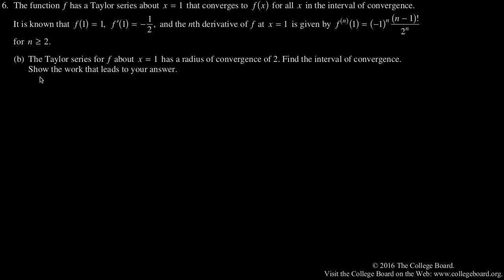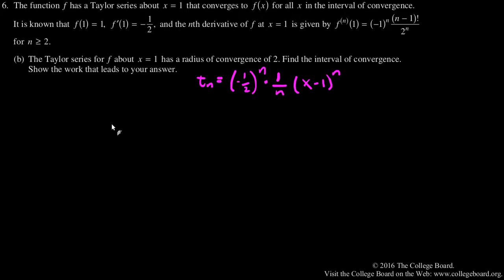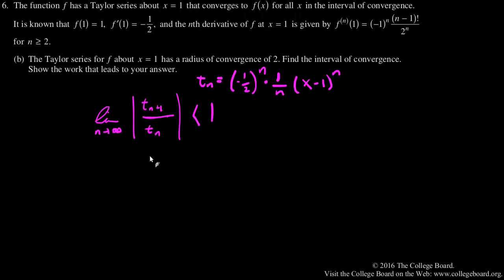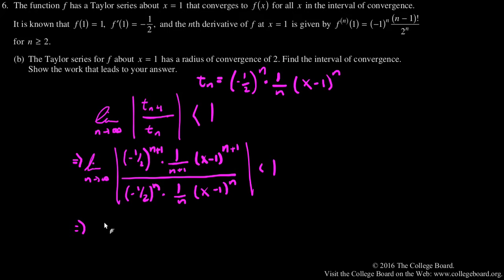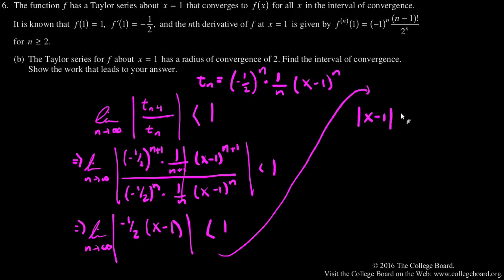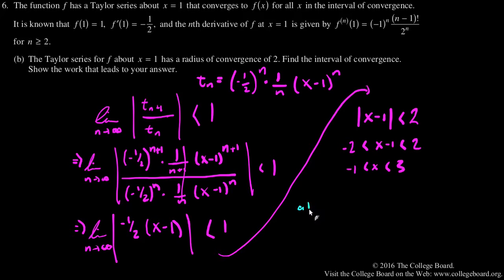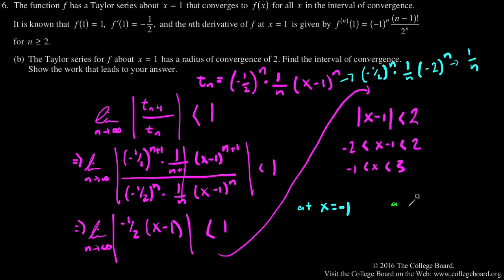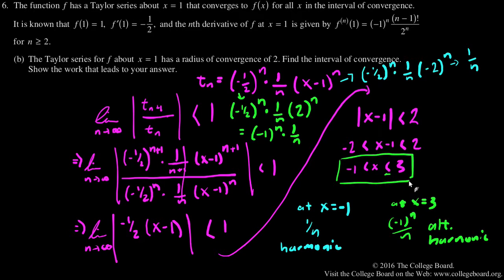2016 AP Calculus BC Free Response 6b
2016 AP Calculus BC Free Response 6b